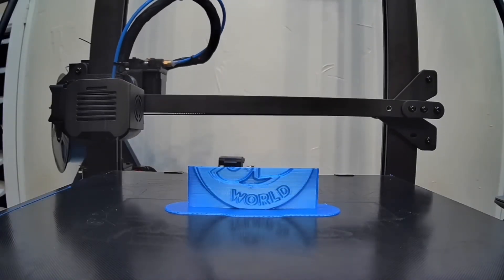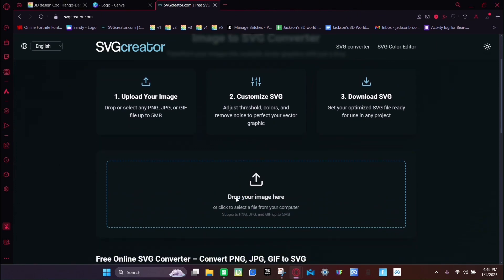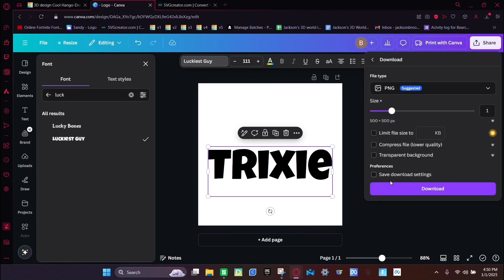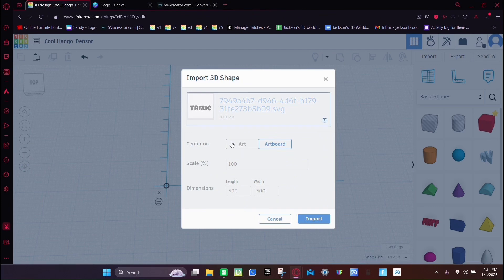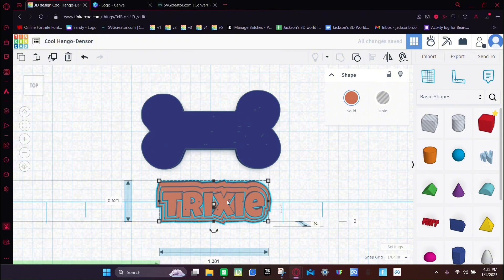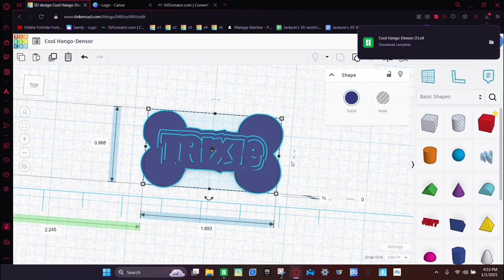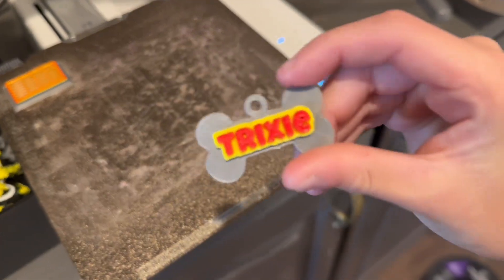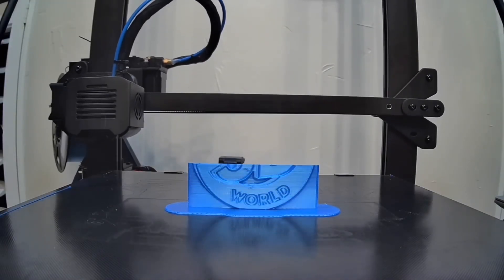3D Printing for Beginners: Design and Print a Pet Nametag with ​⁠@BambuLab A1 Mini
Learn how to easily customize your pet’s name on a 3D-printed dog tag using a @Bambu Lab 3D printer! In this tutorial, I’ll show you how to create a custom design, add color, and export it in the correct format for a successful print. With the help of 3D design tools like @Tinkercad and Bambu Studio, you’ll complete your project with ease. This step-by-step guide is beginner-friendly and perfect for 3D printing enthusiasts of all ages!

I enjoy 3D printing on my @Bambu Lab A1 mini and here’s why:

If you’d like to learn how to make custom 3D printed keychains, check out this tutorial